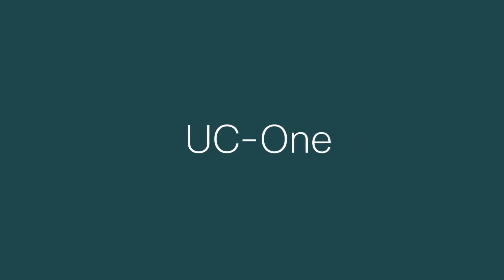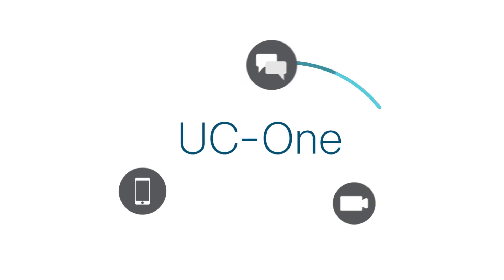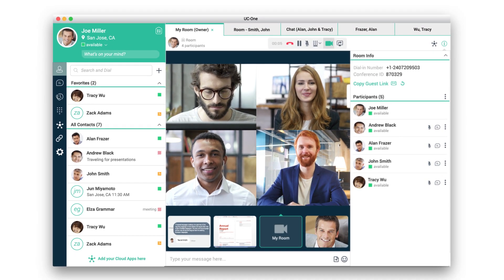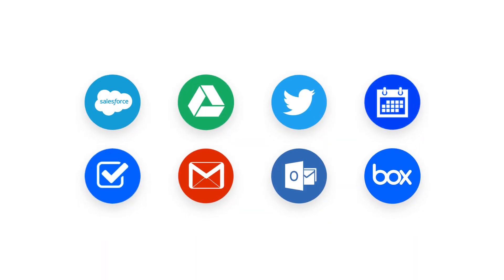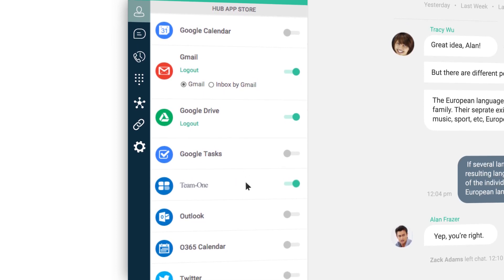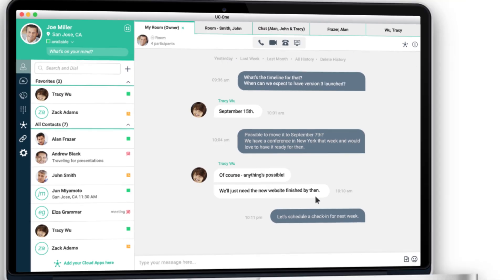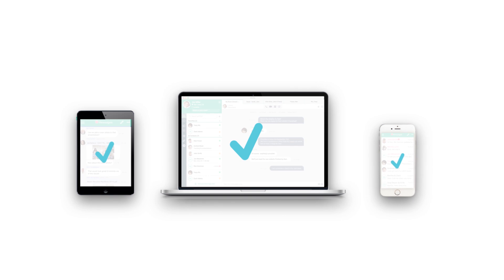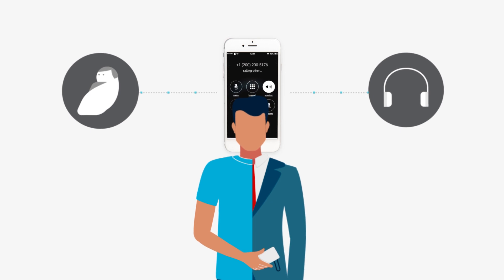UC-One, the UC App that keeps you connected to everyone and everything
With UC-One everything you need is in one place – calling, messaging, meetings and easy access to all your files, emails, and calendars from your favorite biz apps.